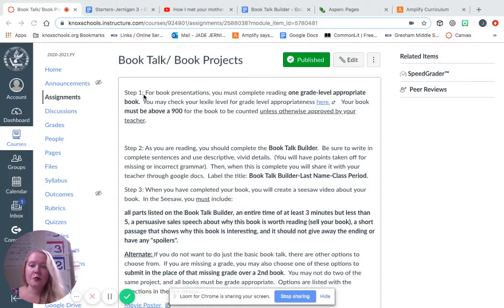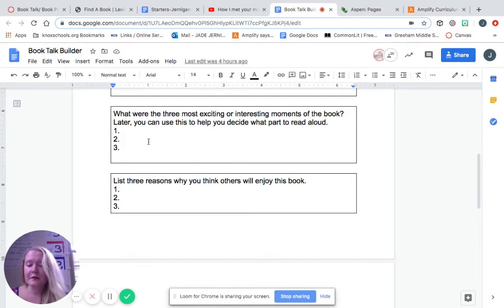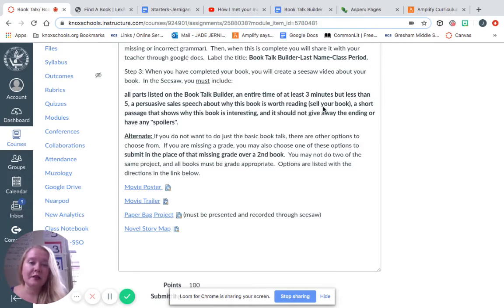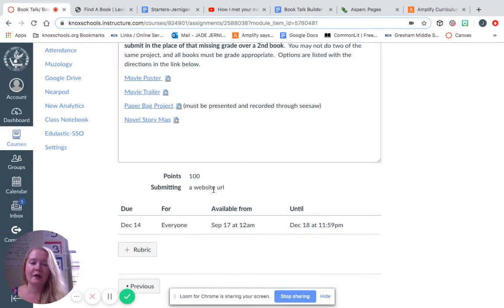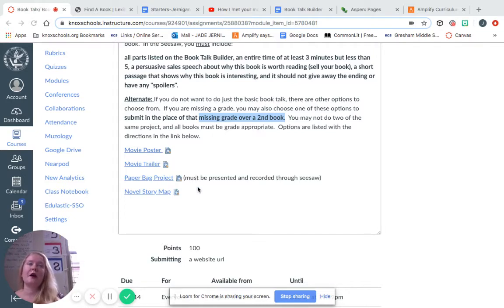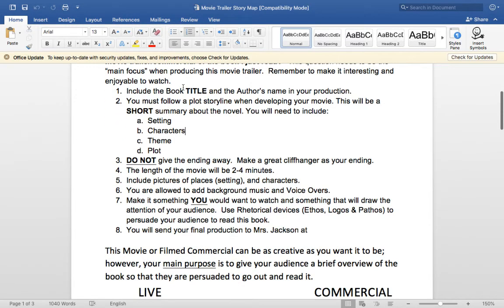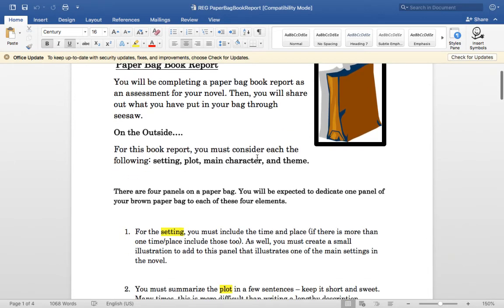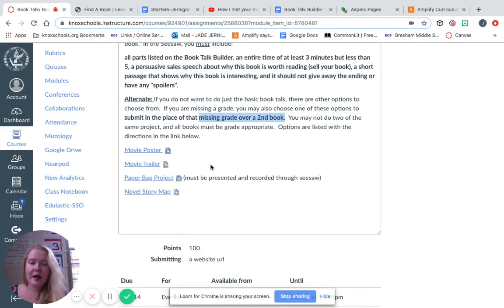Book Talk Book Projects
In this video, I review options for Book Talk Projects for students to do as Middle or High School English Students.  It also includes in-depth instructions as to how to submit a book project.